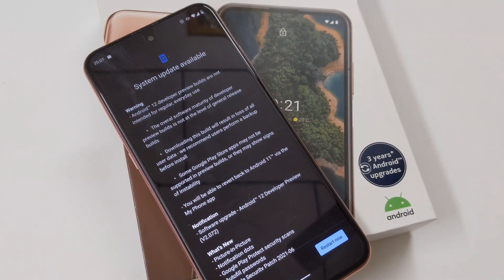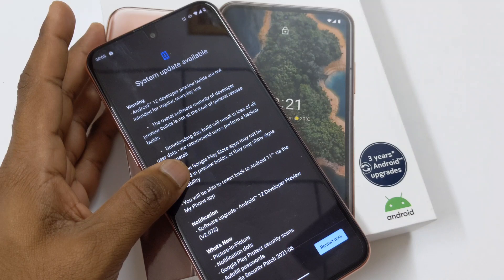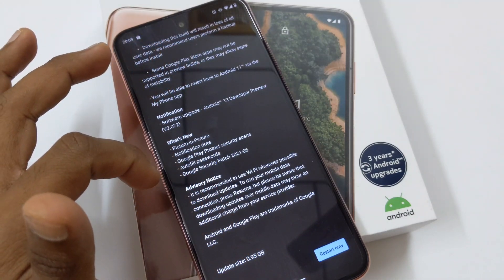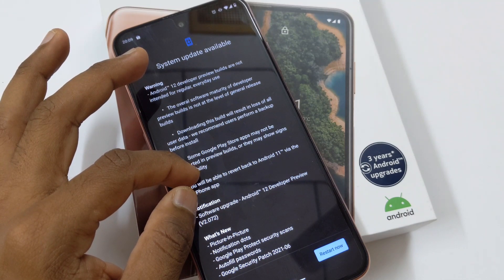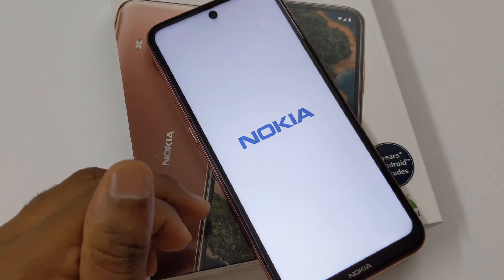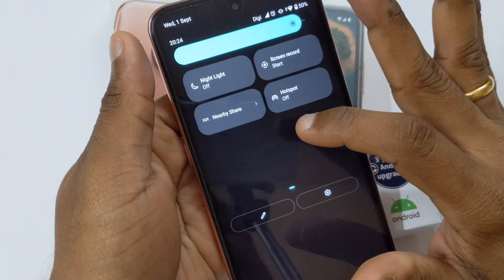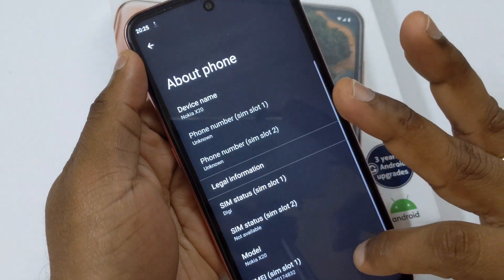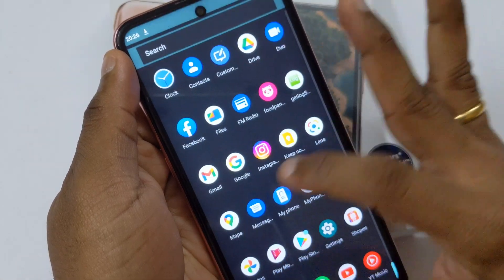Android 12 Nokia X20 5G. What's New?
A walk through with the Android 12 installation on my Nokia X20 5G.

If you have further questions do drop it in my Twitter here